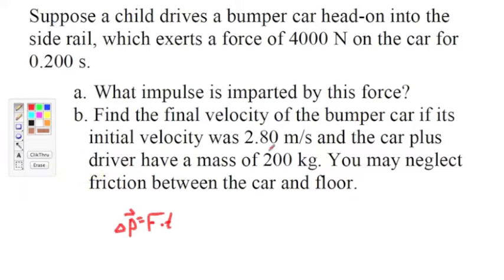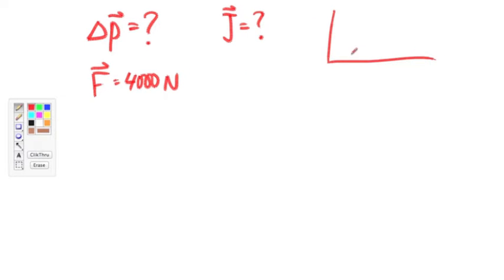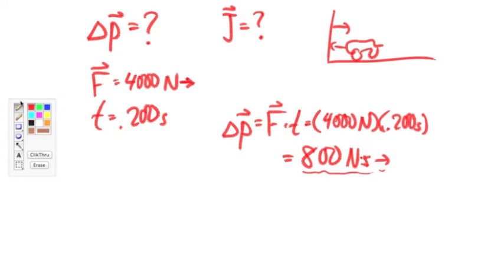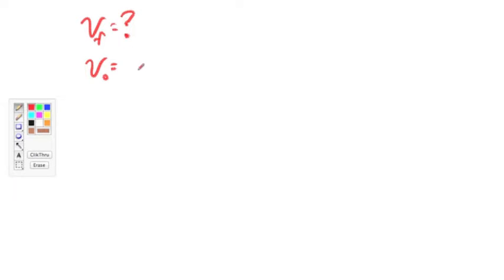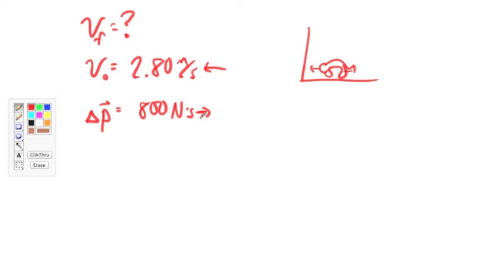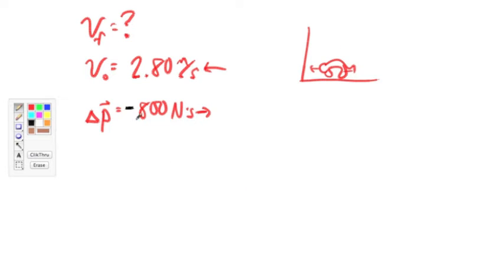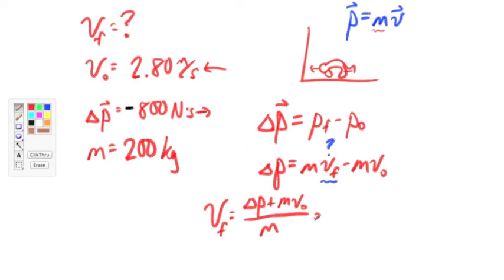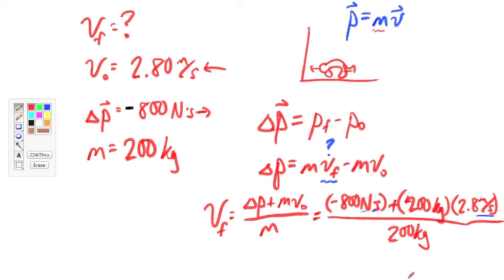Impulse Problem Help Video